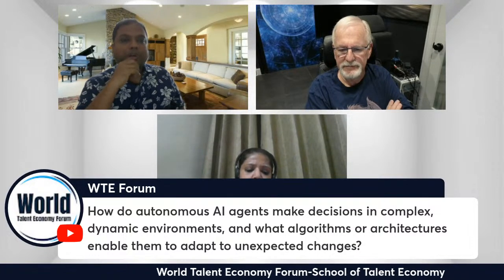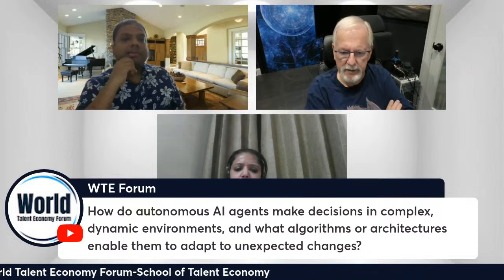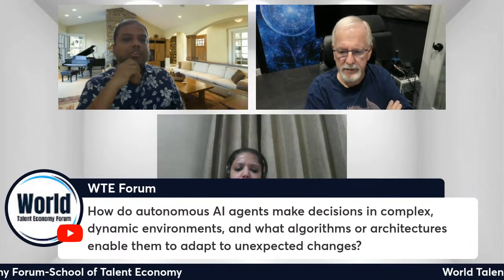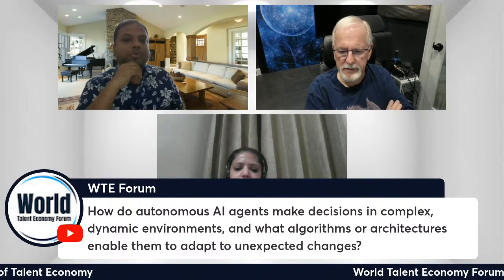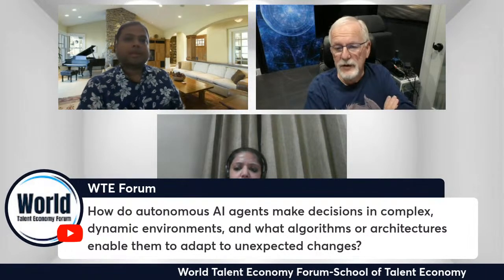Ai Agent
1 November 2024,Friday , 9.05 AM PDT